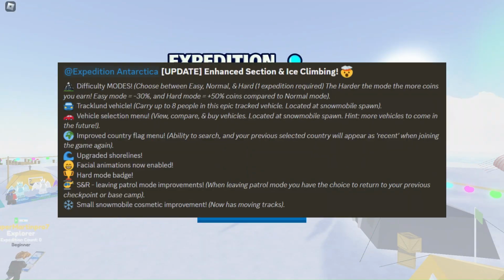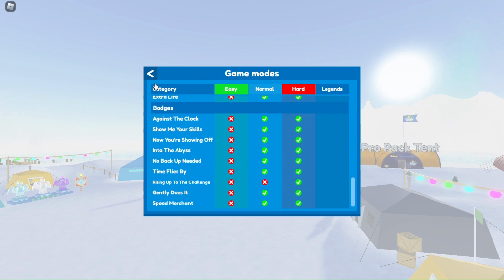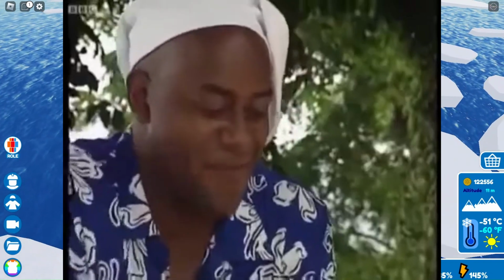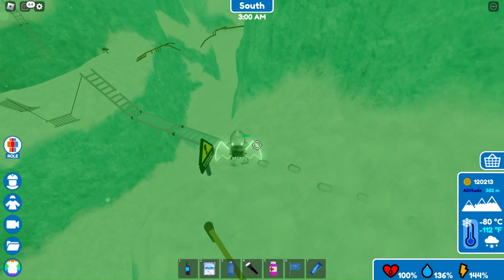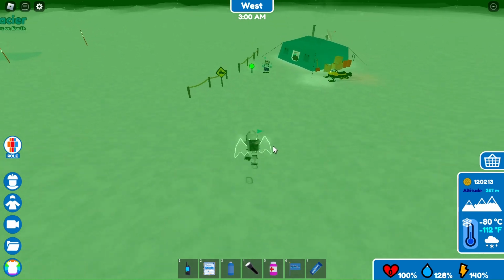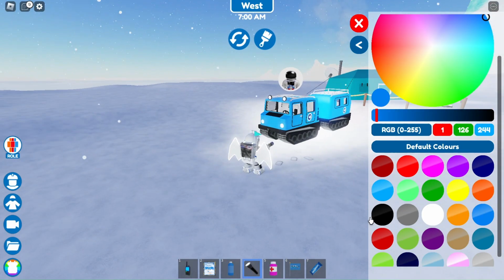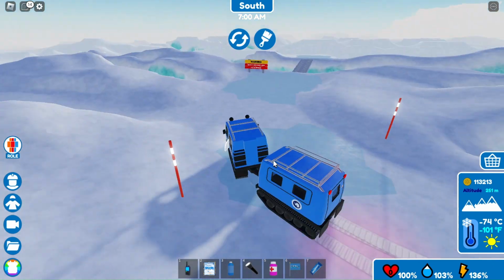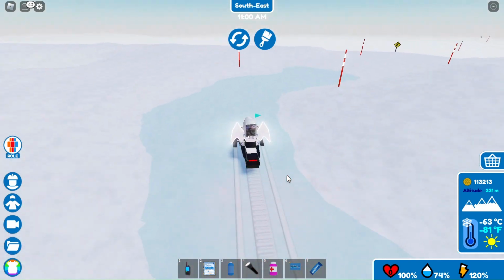UPDATE | Difficulty Mods, New Vehicle and more - Expedition Antarctica 🚩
- DESCRIPTION: New update Expedition Antarctica, Large vehicle, difficulty mods, easy mod, normal mod, hard mod